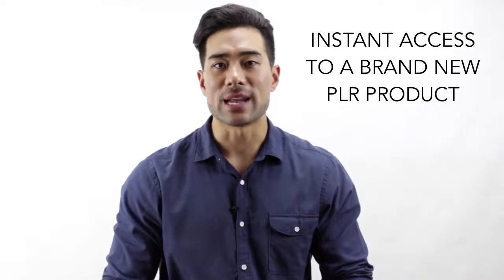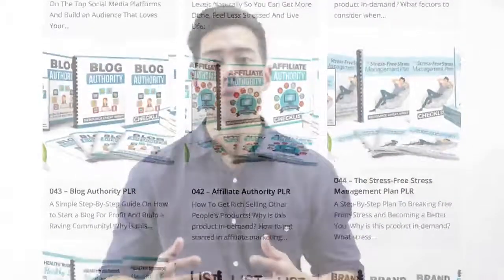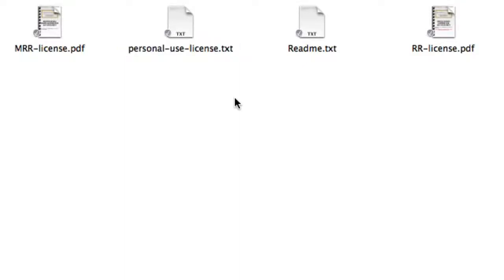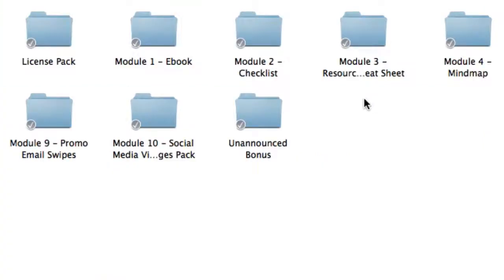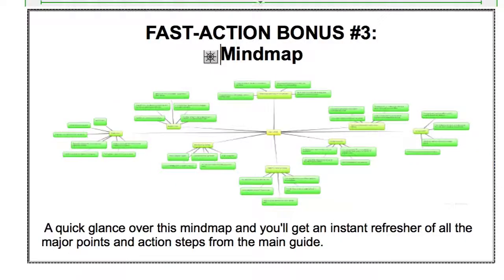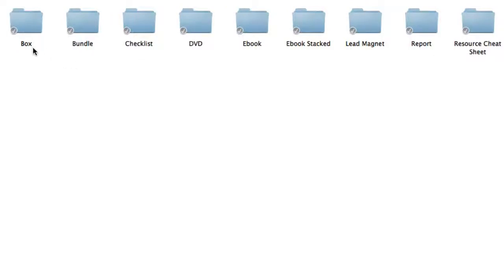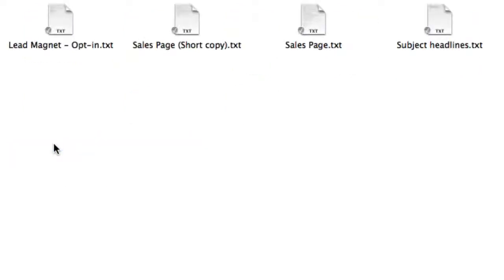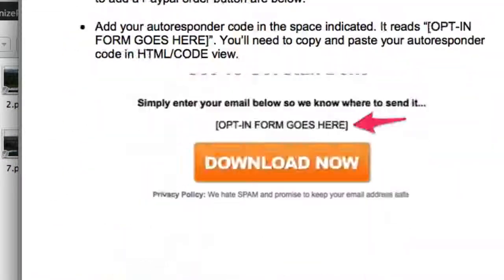Email List Secrets Review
Email List Secrets Review, Email List Secrets

Announcing a Brand New, Done-For-You Private Label Rights Package You Can Sell As Your Own And Keep 100% Of The Profits!

This product isn't just another "101 tips" type of eBook; it's a full-blown course containing supplemental cheat sheets, mindmap and resources so that your customers can take action on the course, rather than leaving it to collect dust.

And don't forget, it's all done for you!

Expect To Receive The Highest Quality PLR Product In The Market

When you get our PLR package, expect to receive the best. I made sure it's a product I would be proud to release and sell myself, so my team and I have gone the extra mile and put 110% into this product.

Here are a few top reasons why you need to grab this PLR package:

Email List Secrets
Email List Secrets Reviews